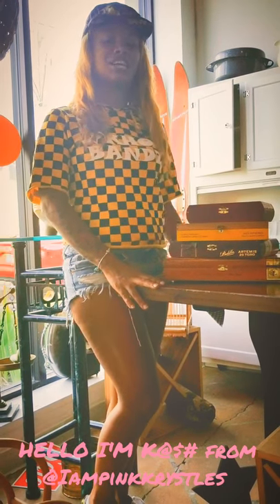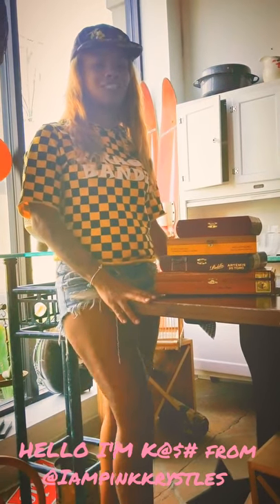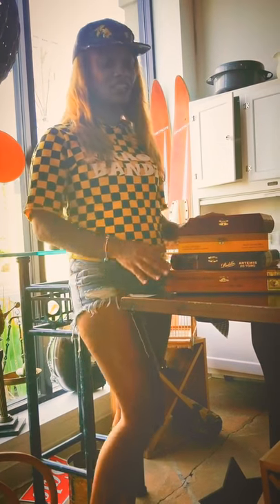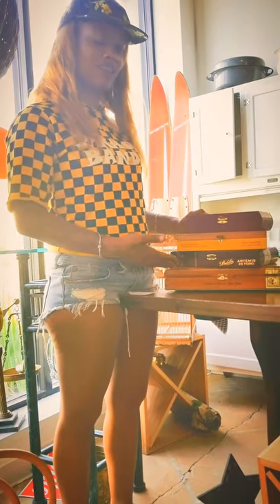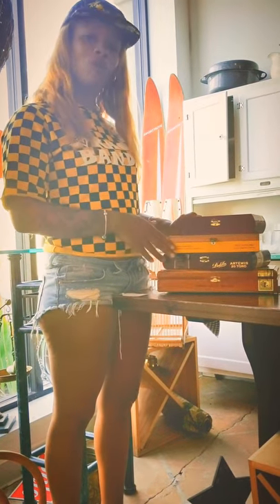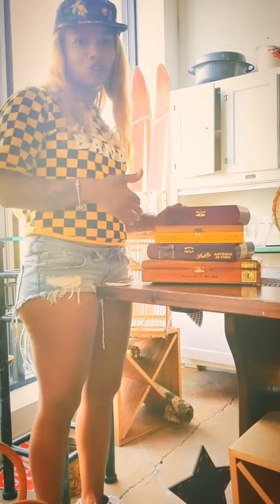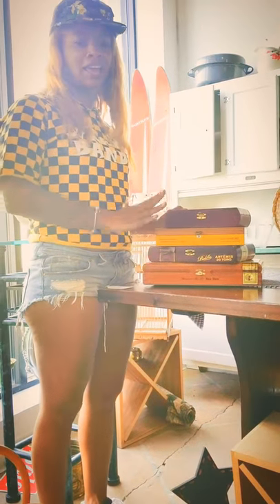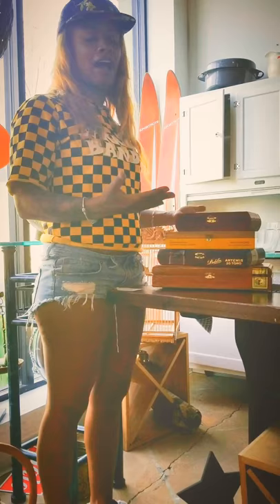Cigar Box Storage Set By Pink Krystles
Unlimited Possibilities With This Upcycled Cigar Box Storage System. Hope You Enjoy